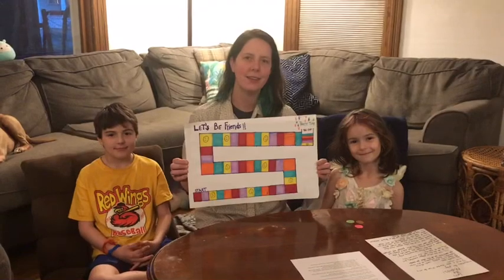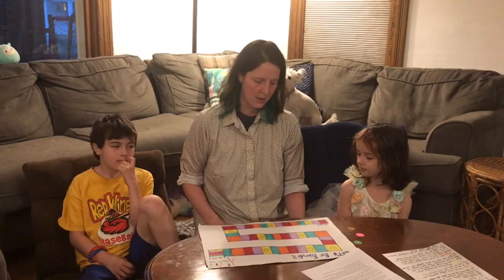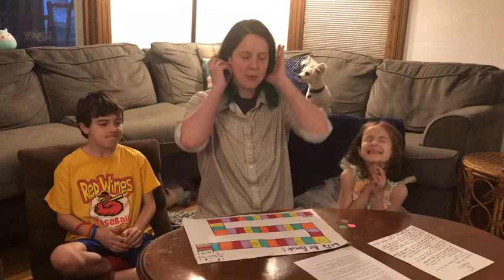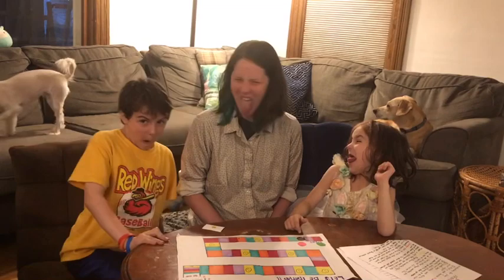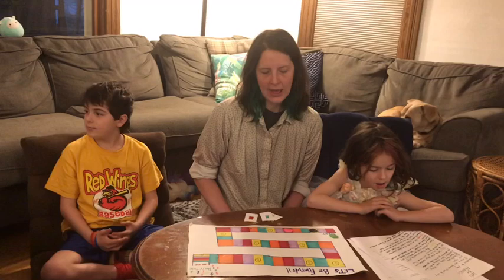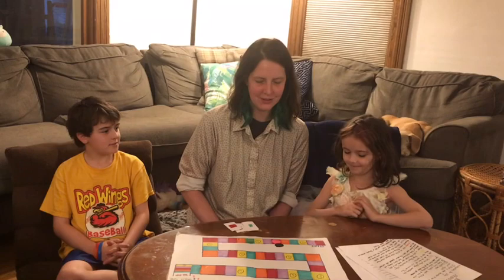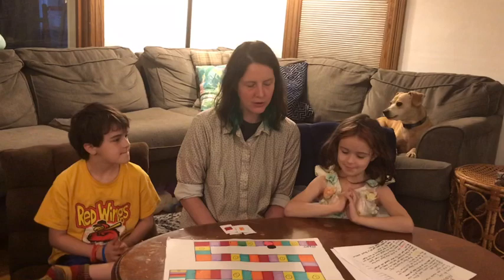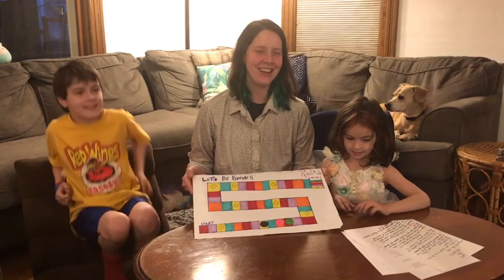Let’s be Friends! Game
Fun game to build social skills